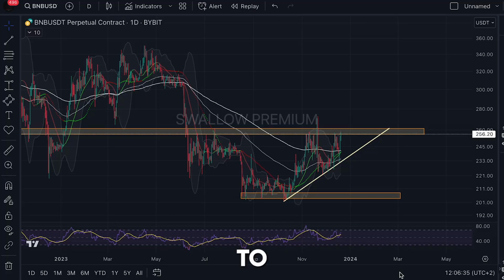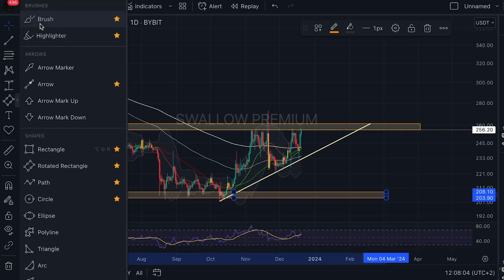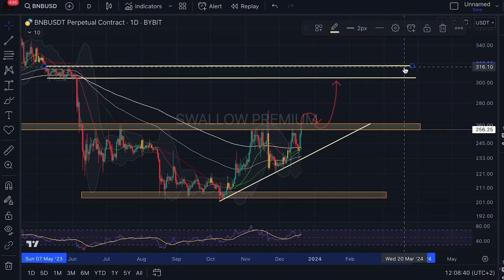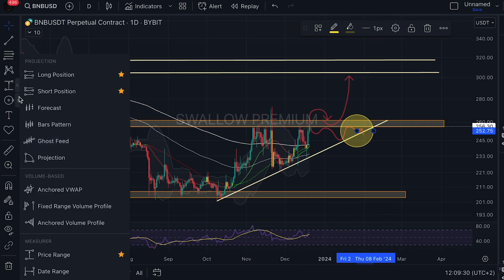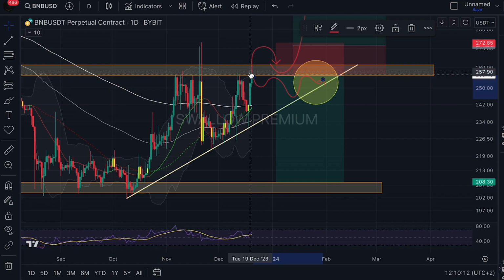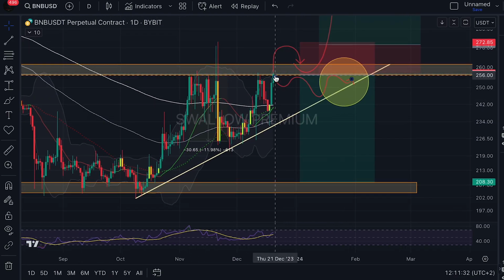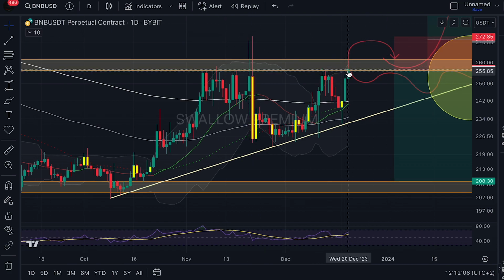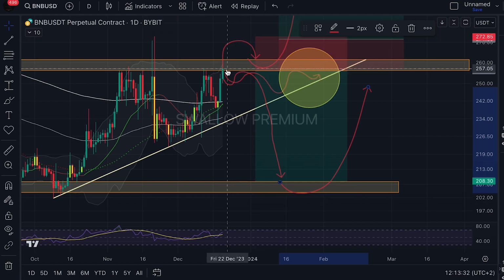Binance Coin (BNB) Reached Major Resistance - Long It Or Short It? !?!